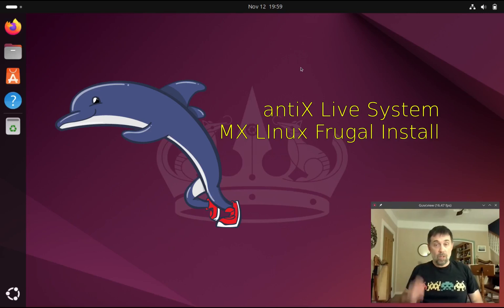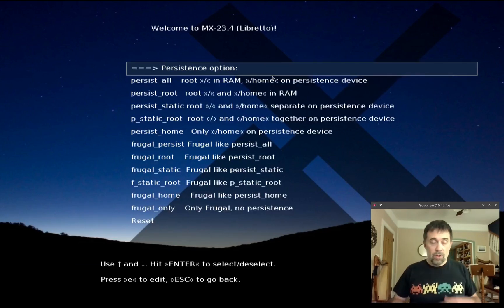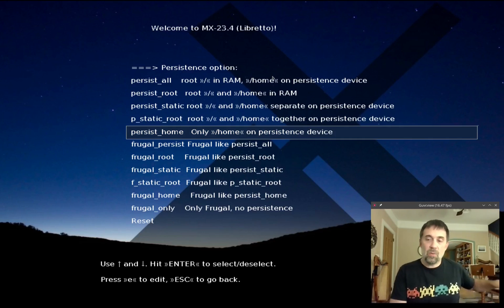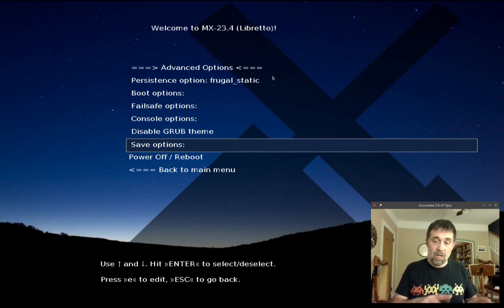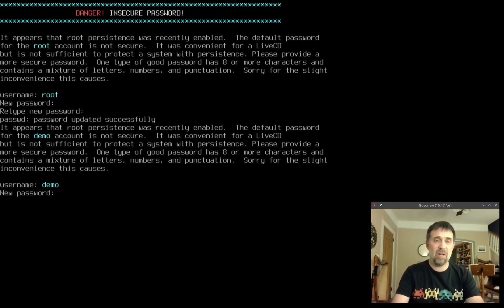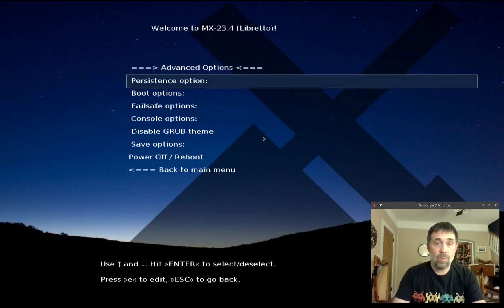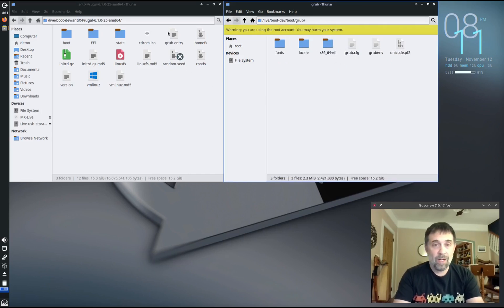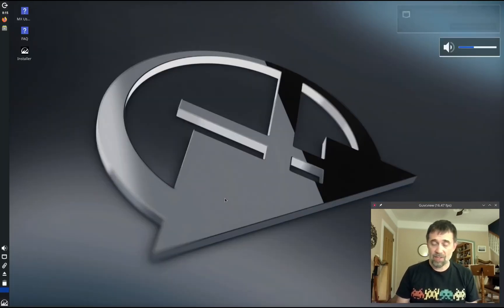MX Frugal Install (thanks to the antiX live system)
frugal installs are essentially live systems set up on a folder on an existing file system on your internal hard drives.  This video shows setting one up using the antiX live system featured on MX Linux, as well as setting up the custom grub boot entry.